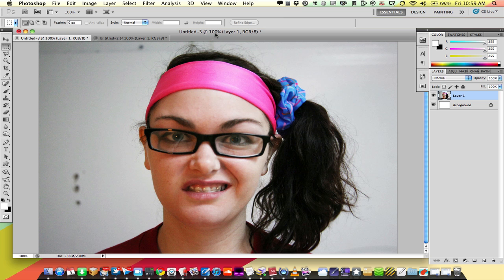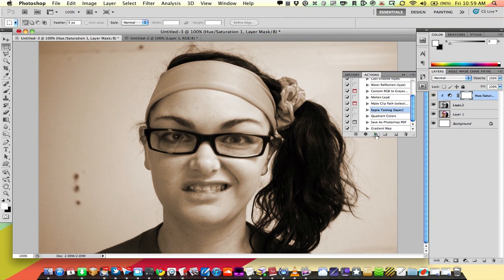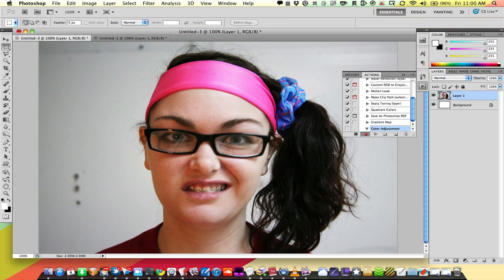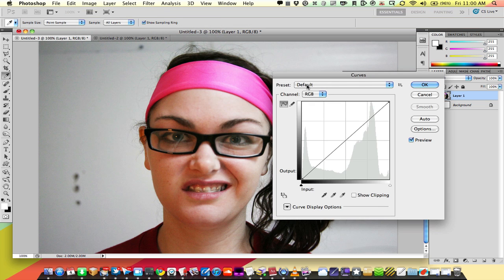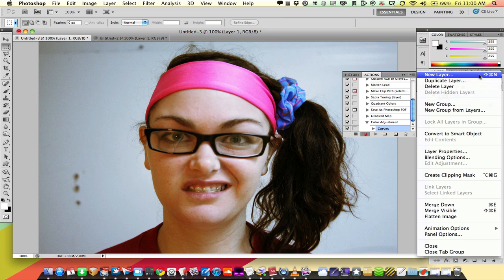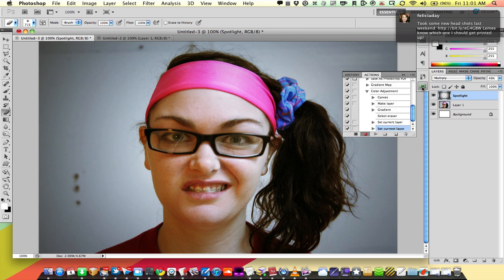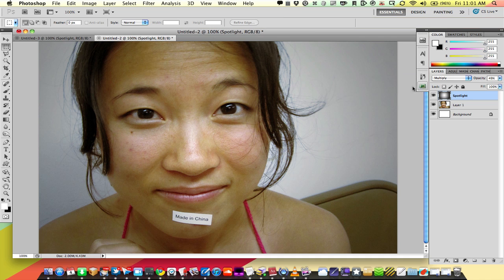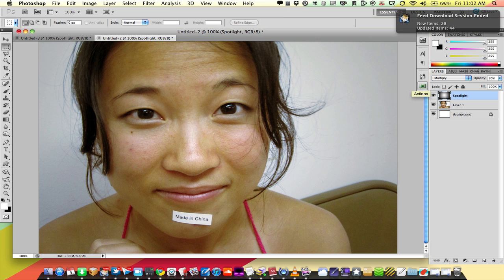How to Automate Anything in Photoshop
A look at using Photoshop actions to automate just about anything Photoshop can do.